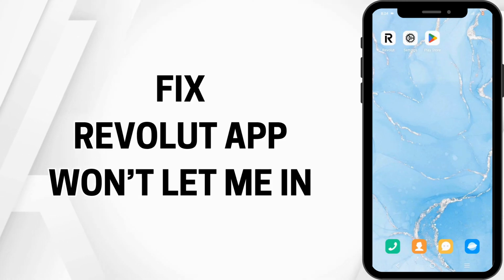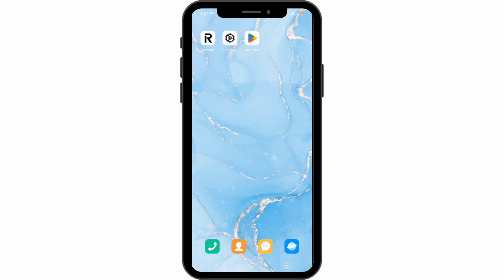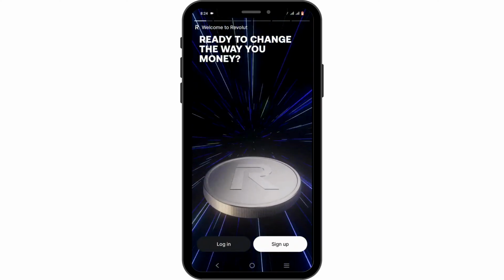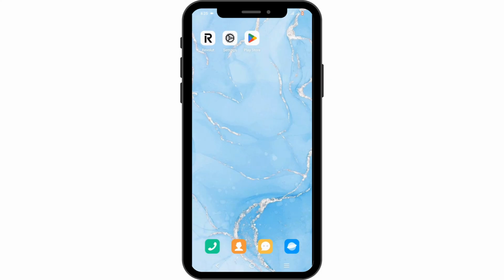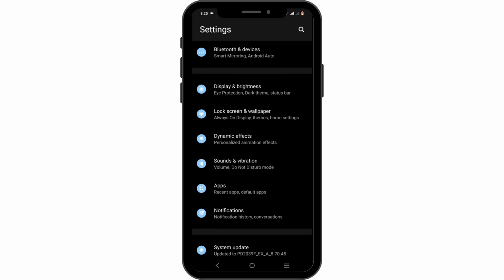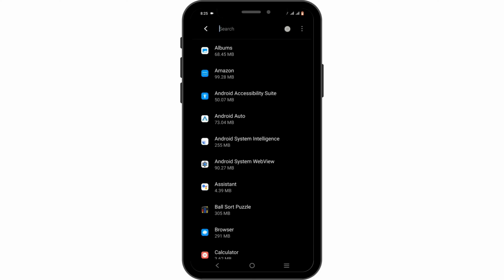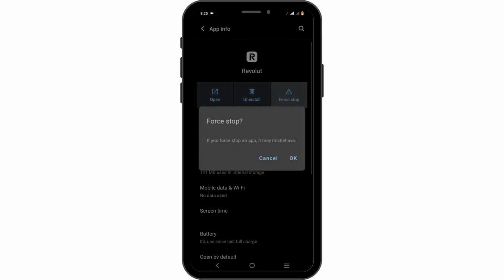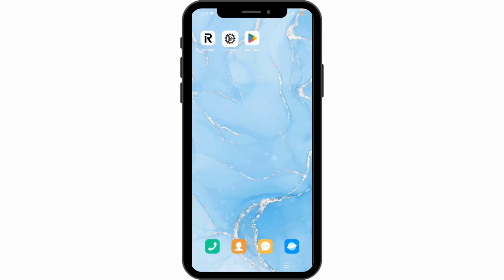How to Fix Revolut App Won't Let Me In | Access Your Revolut Account (2024)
Experiencing issues accessing your Revolut account? This video will guide you through the steps to fix common problems with the Revolut app in 2024.

In this guide:
0:00 - Introduction
0:05 - How to Access Your Revolut Account

Learn how to troubleshoot access issues by checking your internet connection, updating the app, clearing cache, and reinstalling if necessary. Discover tips on ensuring smooth app performance and resolving frequent login problems.

Fix Revolut app issues and regain access to your account today!